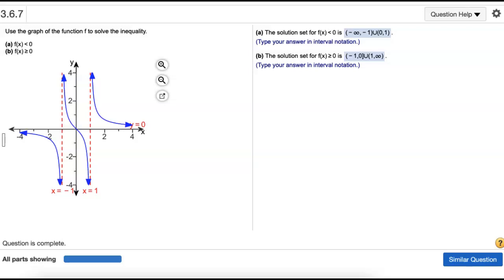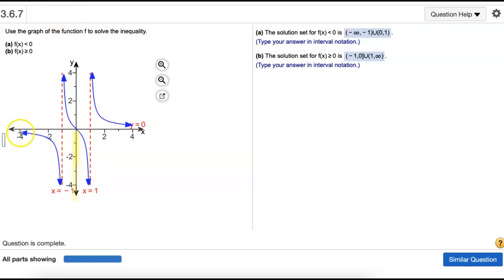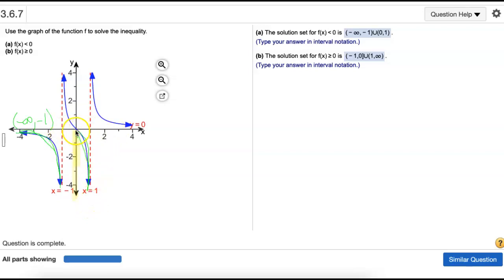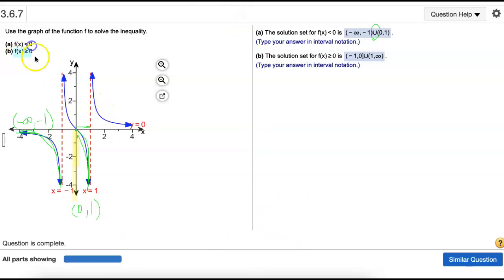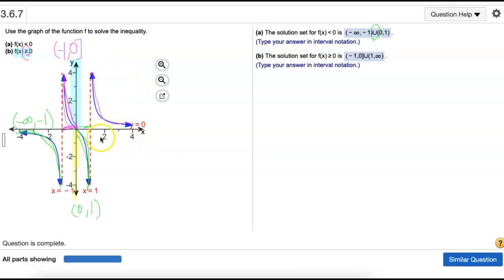MAT 171 3.6.7 Solve an inequality by graphing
Use the graph of a function to solve an inequality.